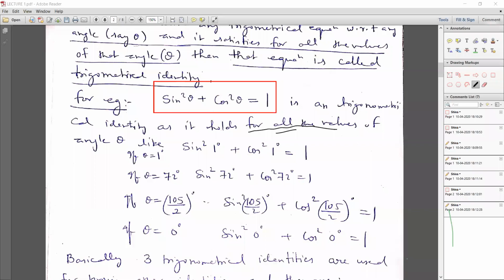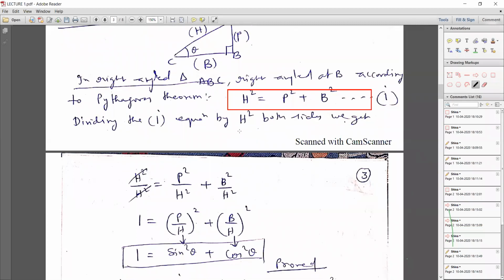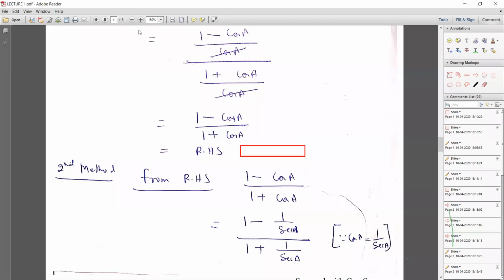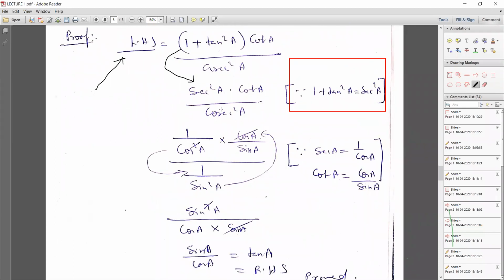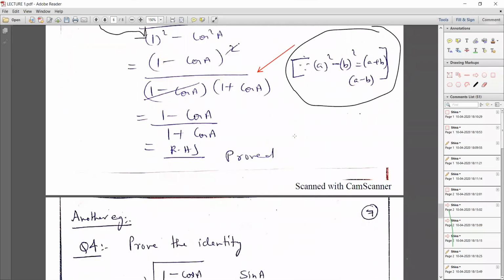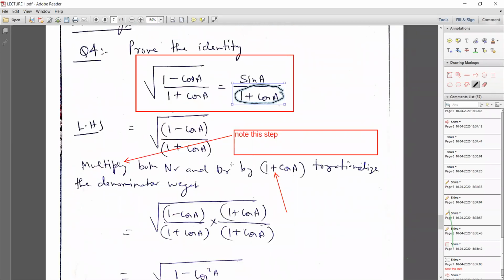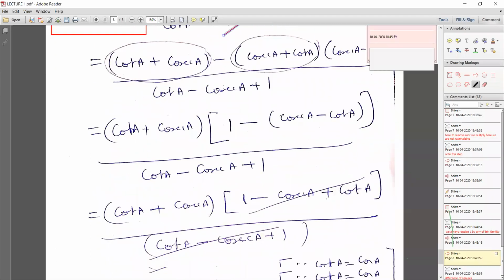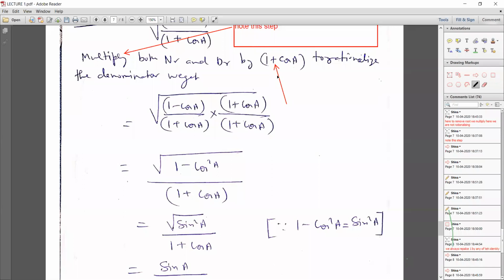Lecture 1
This video sheds light on "The Three Basic Trigonometric Identities" and their:
1) Proofs.
2) Applications
3) Problems of various domains wherein these identities play an important role.